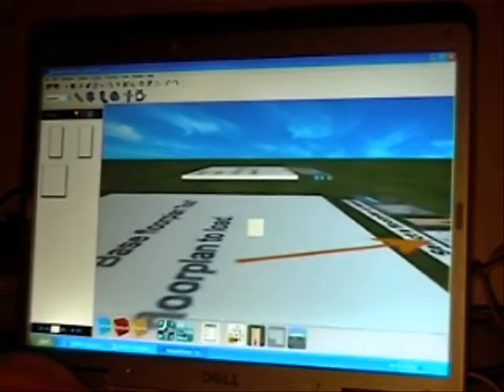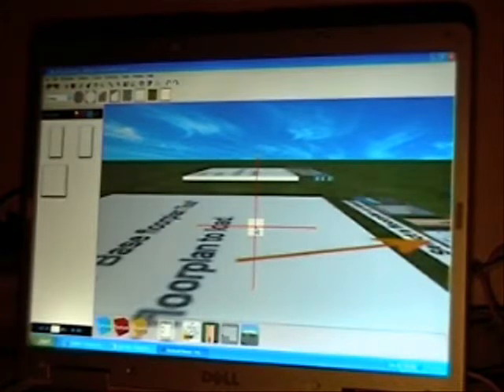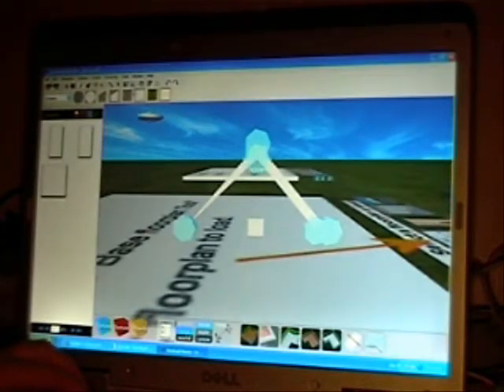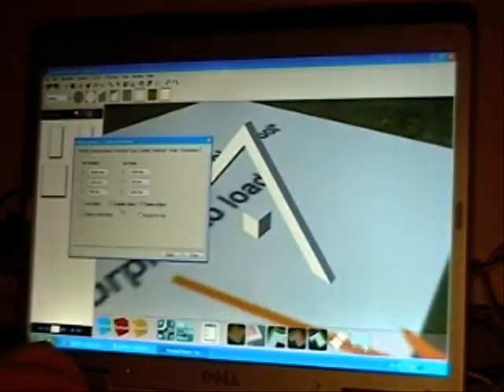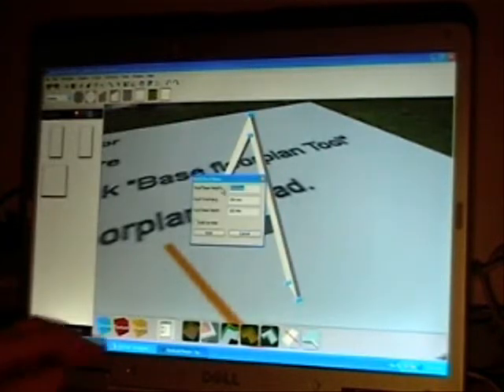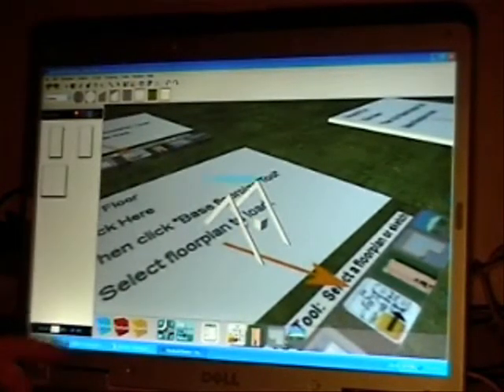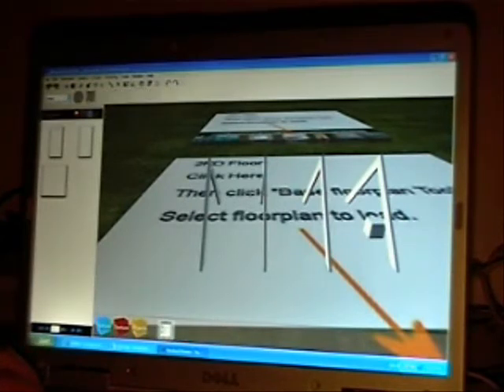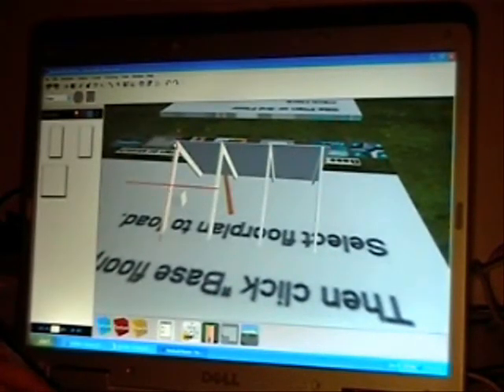ViewBuild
Video on how to create exposed roof trusses.